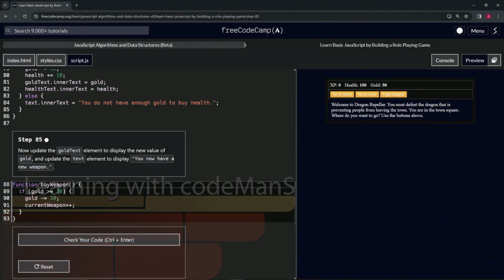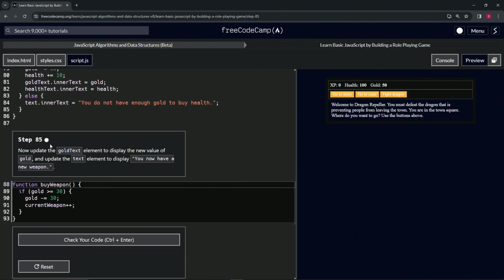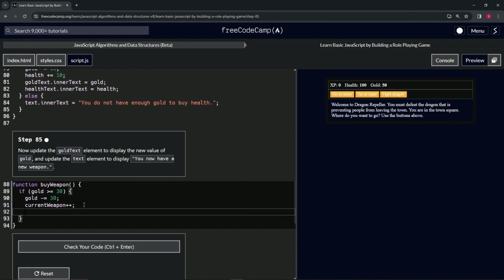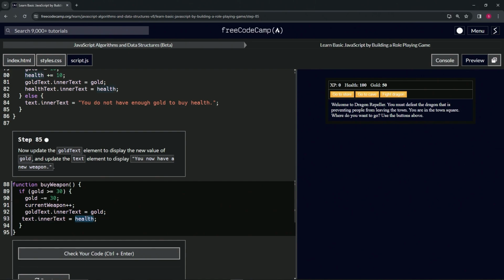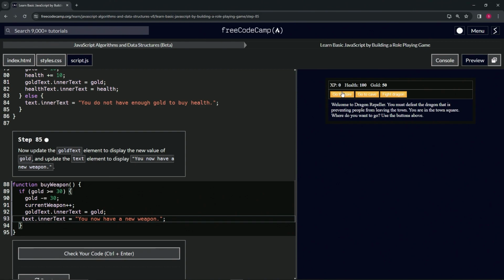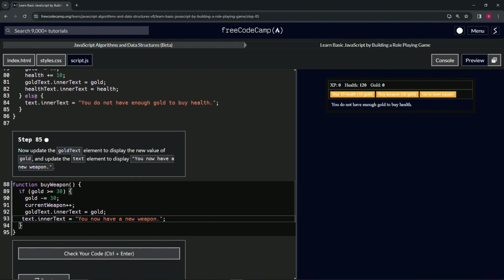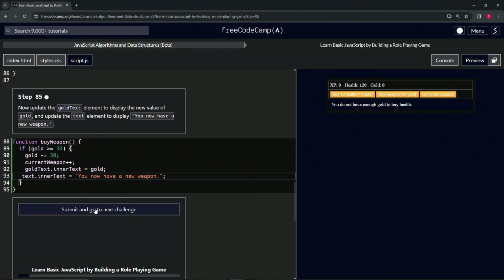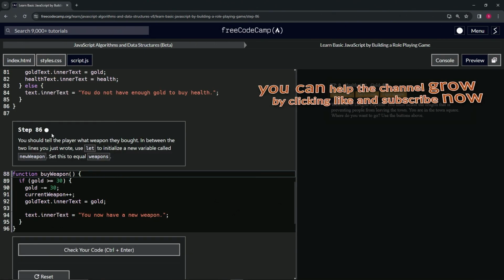(ARCHIVED) Learn JavaScript by Building a Role Playing Game - Step 85 | freeCodeCamp | (Beta)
🌟 **"Enhancing UI Feedback for Game Transactions: Step 85 of the RPG - Dragon Repeller Project"** 🌟

🔍 In Step 85 of the RPG - Dragon Repeller Project, we focus on reinforcing player engagement and satisfaction through immediate UI feedback following in-game transactions. This tutorial is intricately designed for developers looking to enhance the player experience by providing clear, responsive updates on game actions, such as purchasing new weapons and spending gold.

📌 **Updating UI Elements for Transaction Feedback**:

Discover the importance of updating UI elements to reflect changes in the game's state, such as the player's gold and weapon status. Learn how to adjust the `goldText` element to display the new gold value and how to inform players of their successful weapon upgrade with a message like "You now have a new weapon." This step is crucial for maintaining a transparent and intuitive gameplay environment.

📊 **Strategic UI Design in Game Development**:

Dive into the strategies behind effective UI design in games, emphasizing the role of immediate feedback in enhancing player satisfaction and immersion. By ensuring that players are promptly informed about the outcomes of their actions, developers can foster a more engaging and rewarding game experience.

✏️ **Practical Implementation of UI Feedback**:

Gain practical experience in implementing UI feedback within your game's code. This part of the tutorial provides detailed guidance on how to dynamically update text elements to reflect changes in the game, a fundamental skill for creating responsive and interactive web applications.

📘 **Comprehensive Guide to Dynamic UI Updates**:

Our tutorial offers step-by-step instructions tailored for developers of all skill levels, focusing on the enhancement of user interface feedback mechanisms. Mastering the art of updating UI elements in response to game actions is key to developing captivating and user-friendly games.

🌍 **Engage with Our Game Development Community**:

Share your approaches to implementing UI feedback in your games, connect with a community of developers passionate about game design, and explore diverse techniques for improving player communication and engagement.

📈 **Inspire Others with Your UI Design Innovations**:

As you advance through Step 85, we encourage you to share your creative solutions for UI feedback following in-game transactions. Your experiences and insights are invaluable, offering inspiration and guidance to fellow developers on how to enhance the gaming experience through effective UI design.